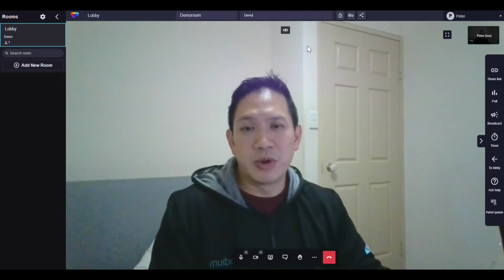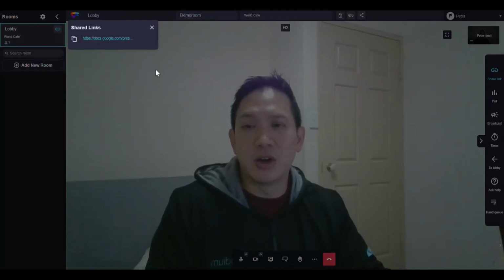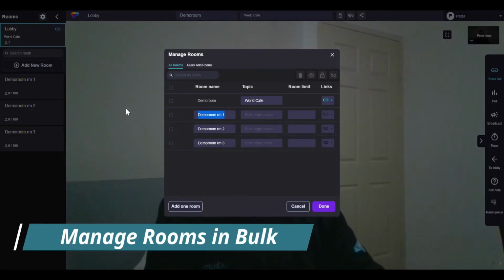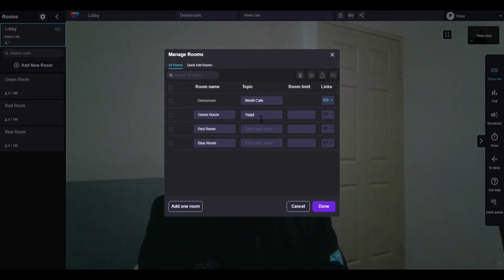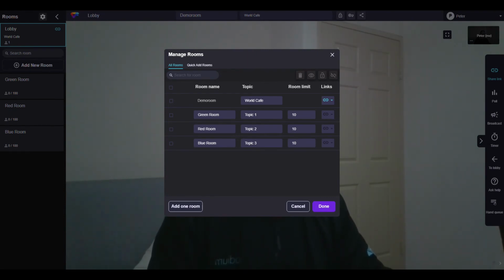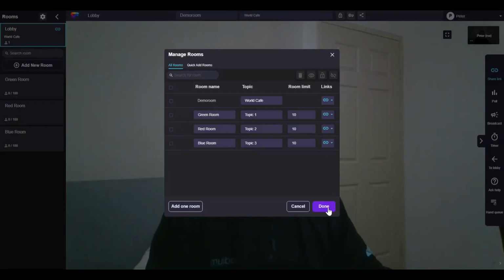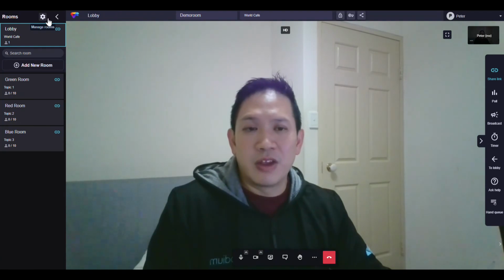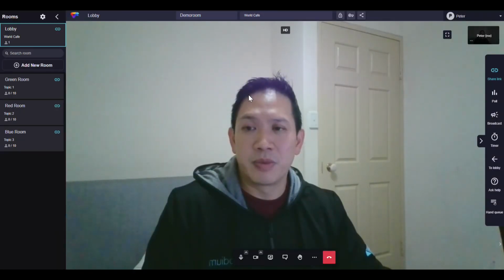Getting Started With VideoFacilitator 2 0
This short 4 minute video provides a brief introduction to setting up your first workshop on VideoFacilitator using the World Cafe format as an example